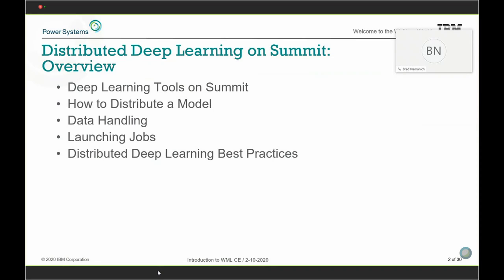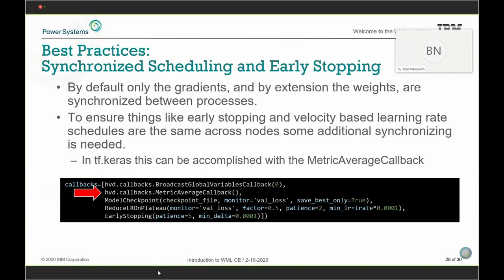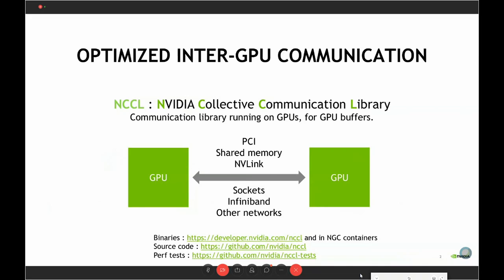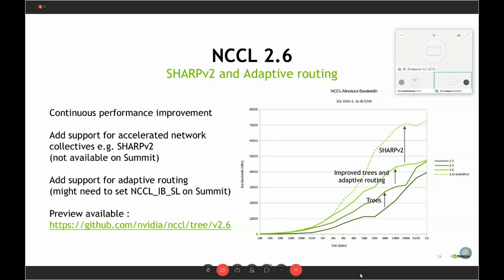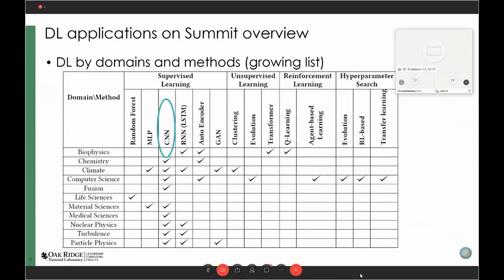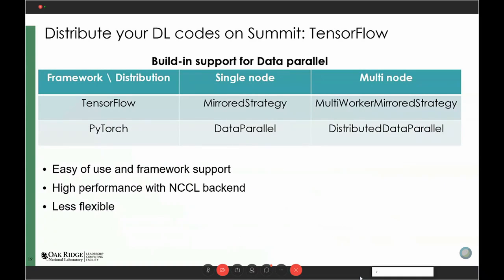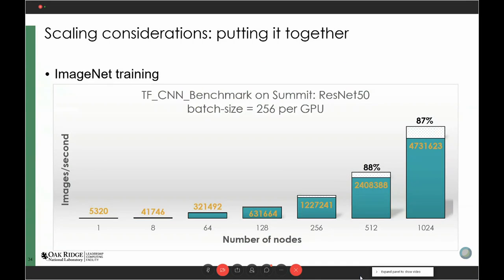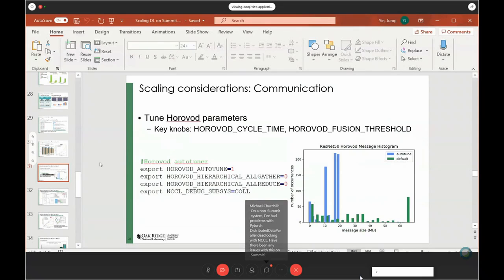Scaling Up Deep Learning Applications on Summit